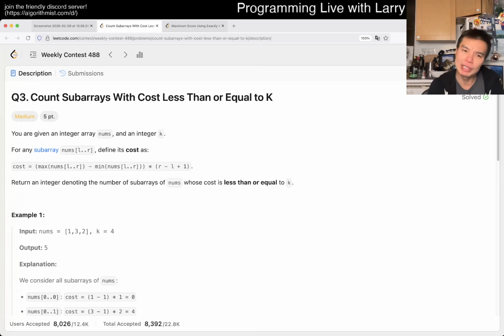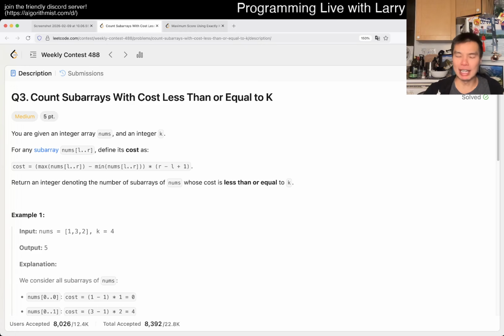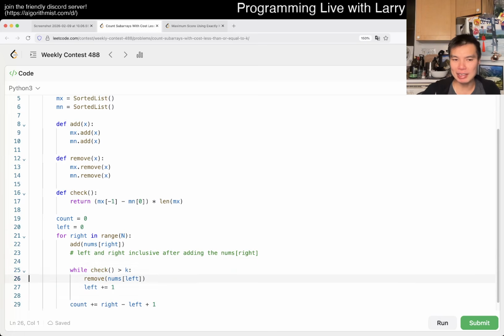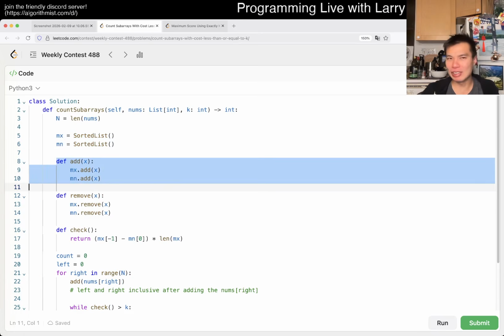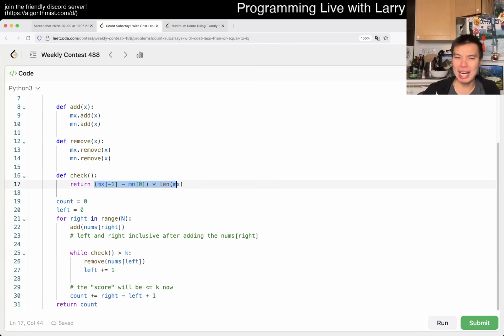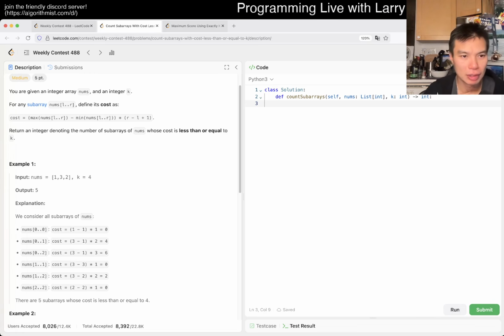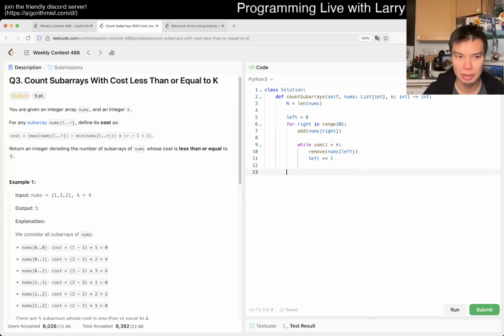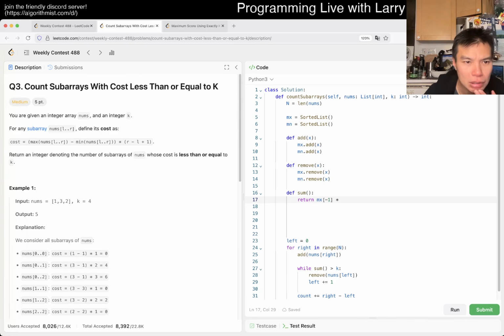3835. Count Subarrays With Cost Less Than or Equal to K (Leetcode Medium)